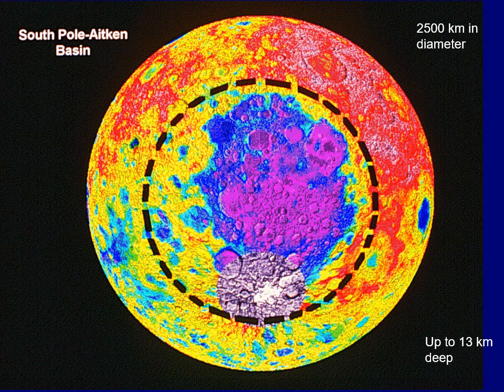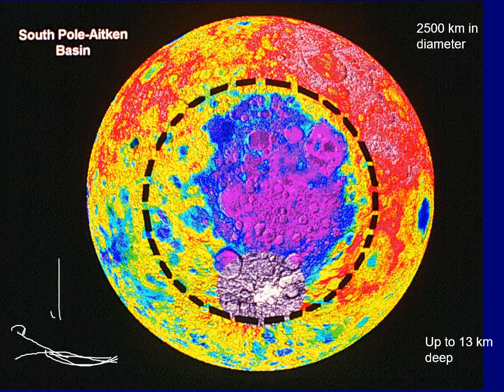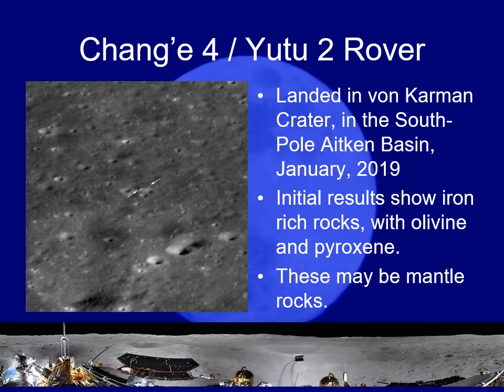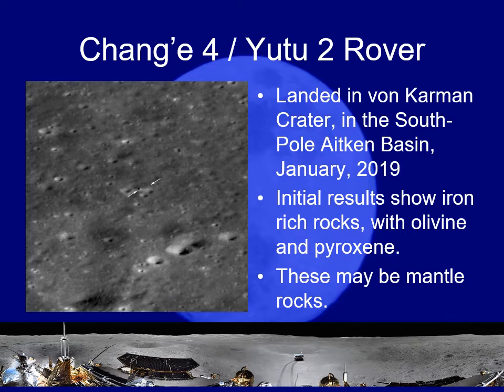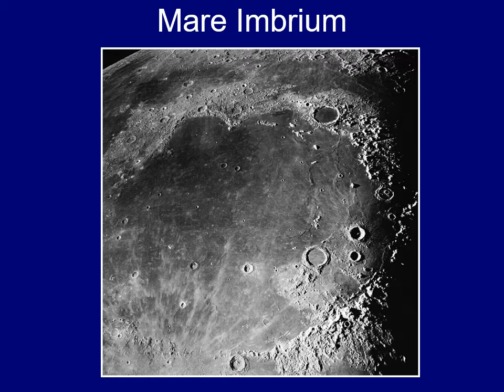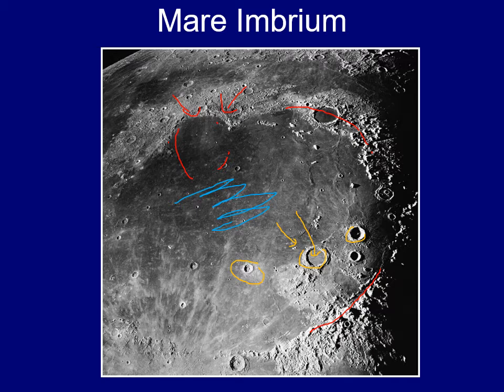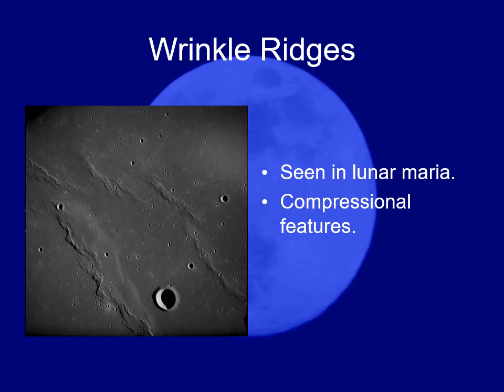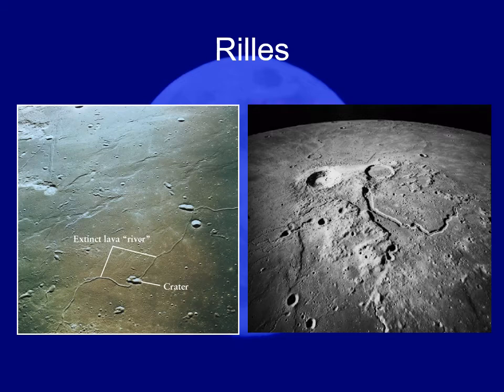PHYS 1404 Some Volcanic Features on the Moon